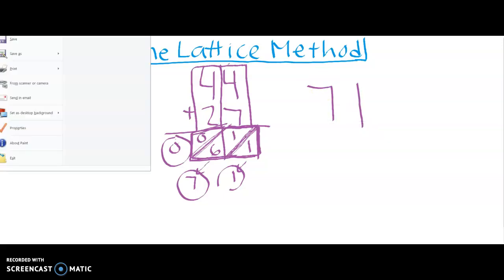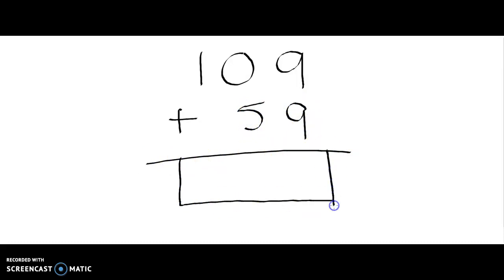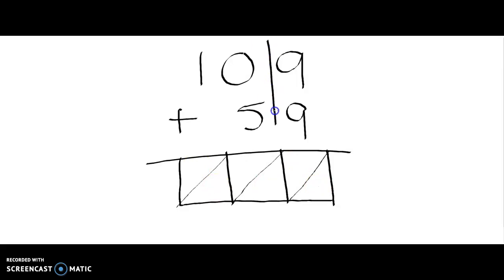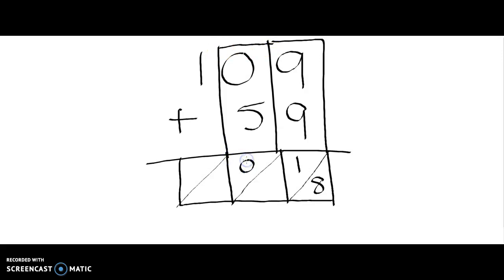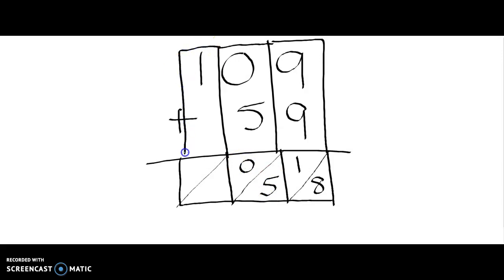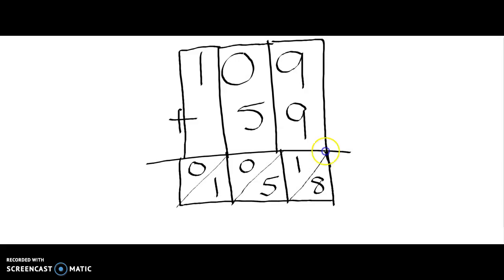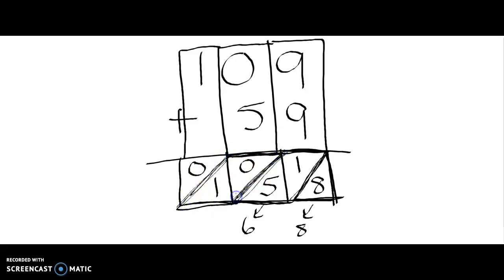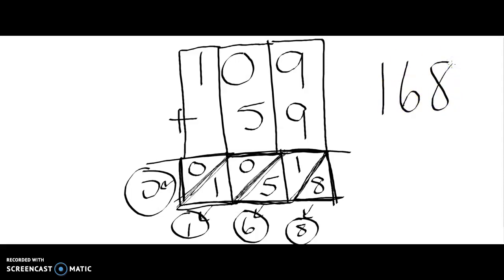Addition practice using the lattice method